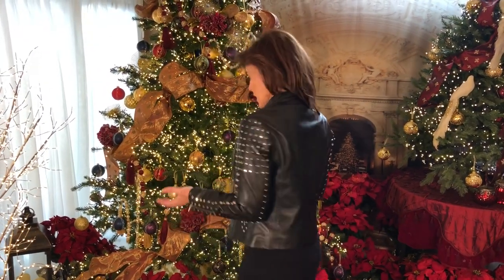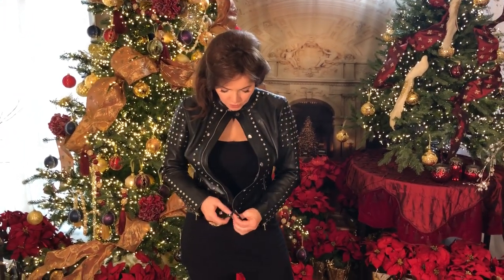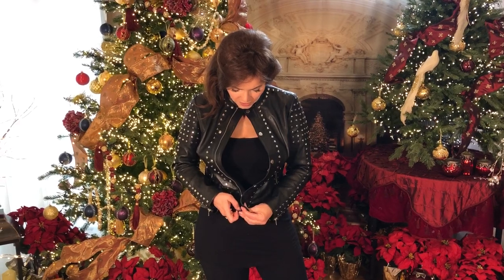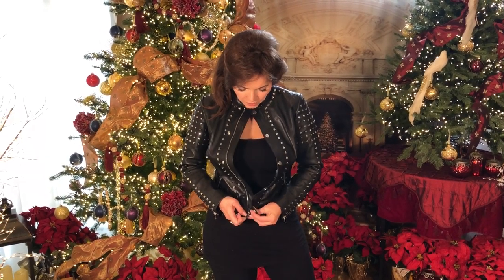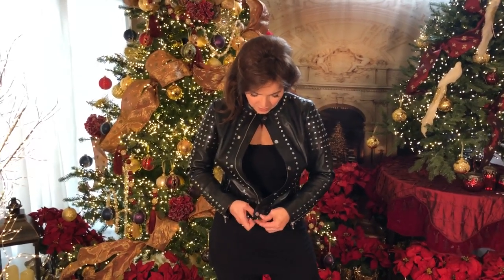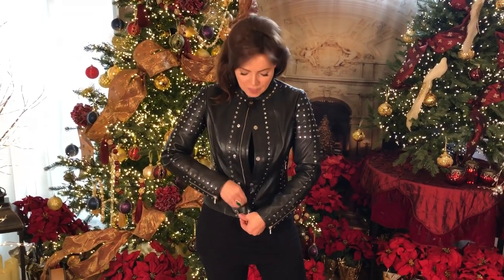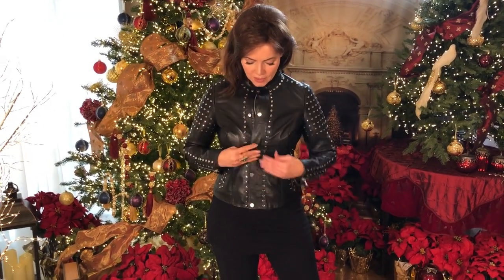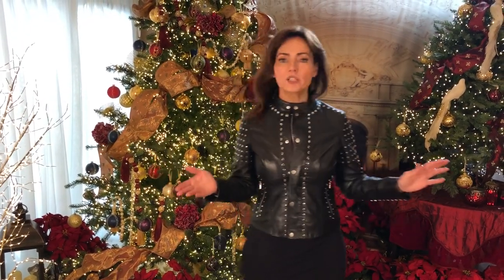Studded Leather Jacket